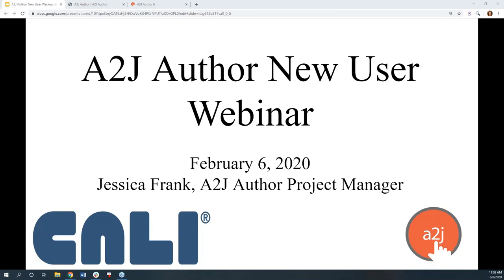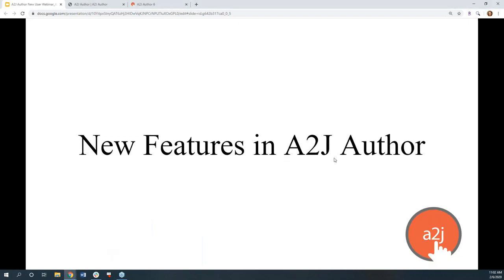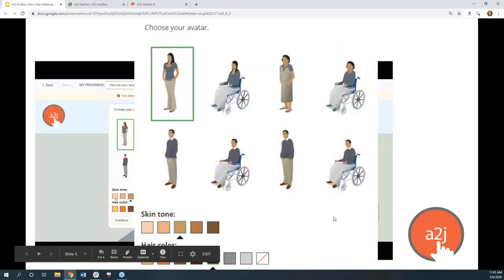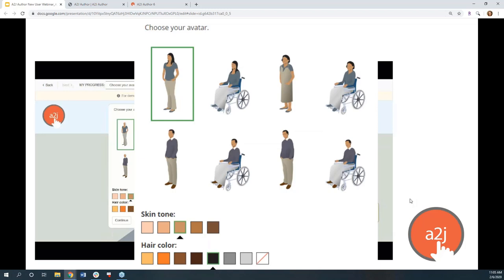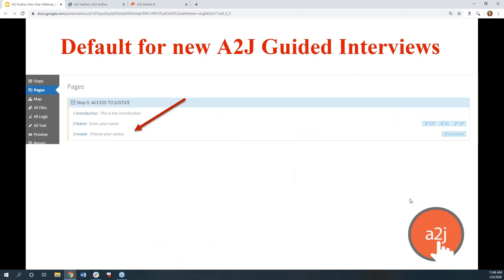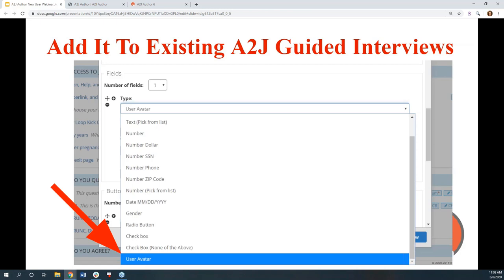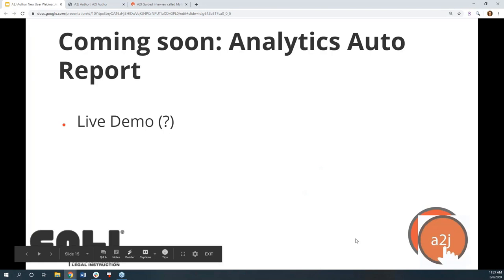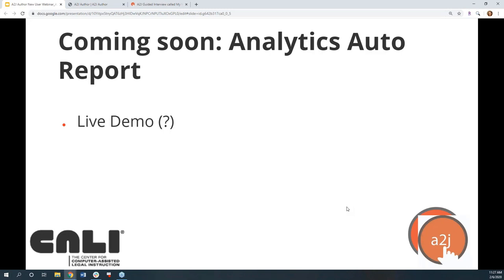New Features in A2J Author (February 2020 A2J Author New User Webinar)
This webinar featured the A2J Author team talking about new features in A2J Author - including six new end user avatars and free hosting of A2J Guided Interviews on a2j.org. They also talked about upcoming 2020 enhancements including a dramatically improved Mapper, bug fixes to improve the user and author experience, and a new FORMAT function.